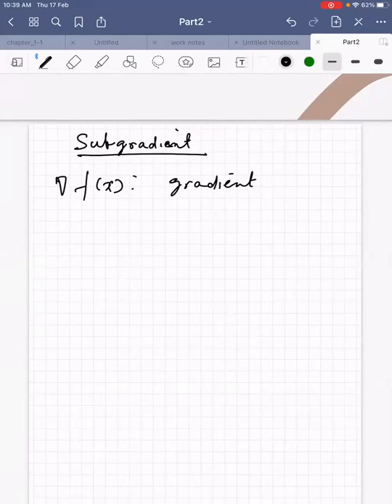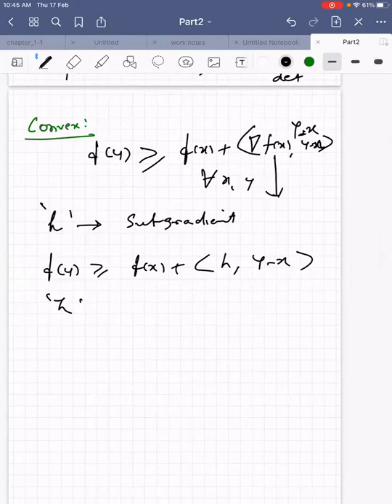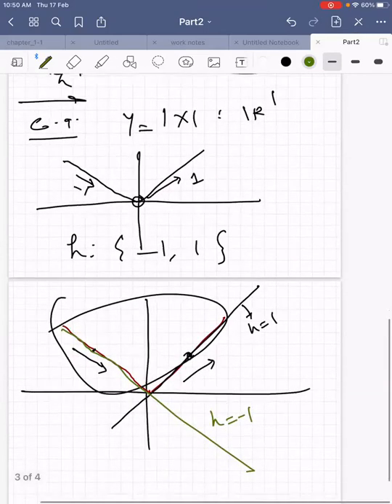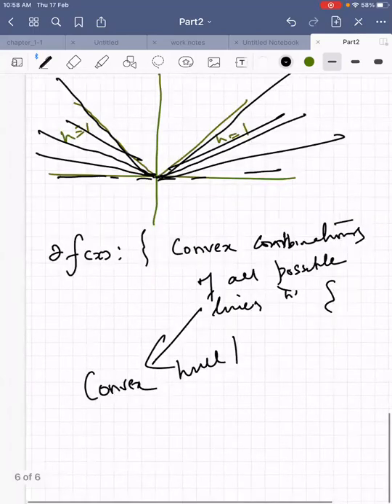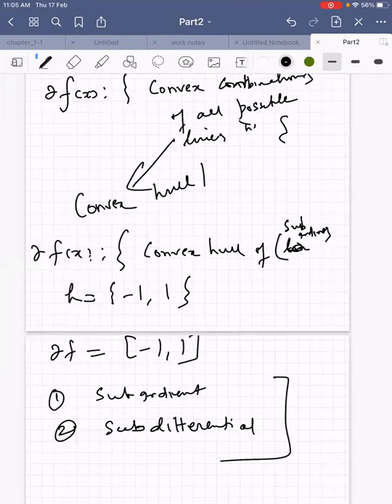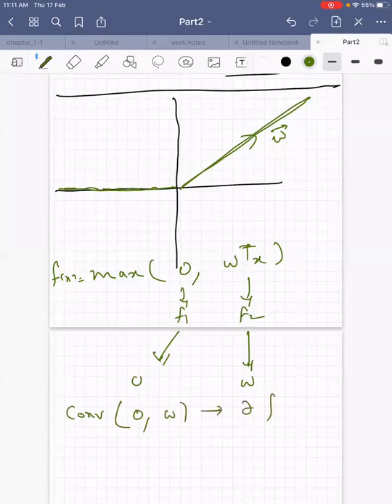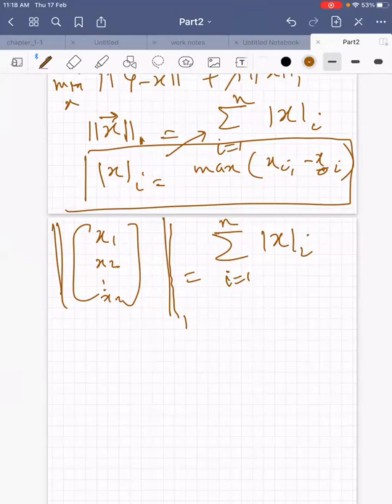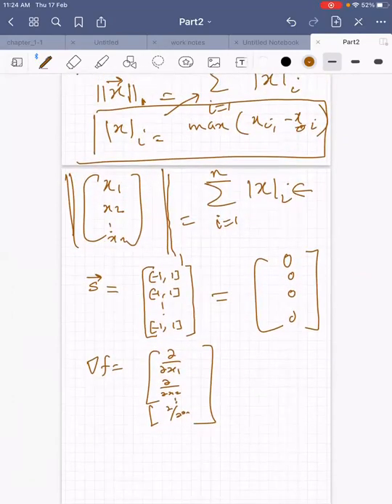AOMML: Subgradient and Subdifferential